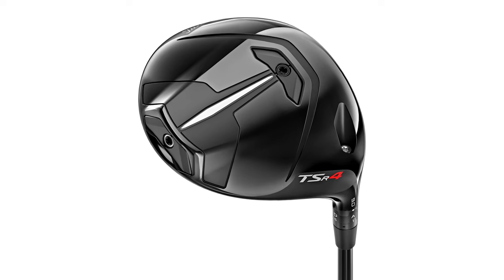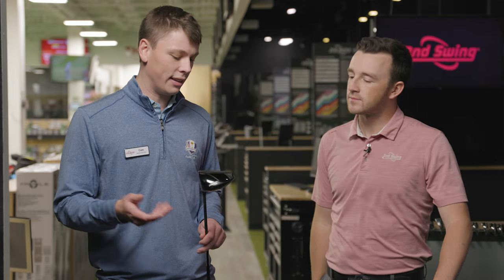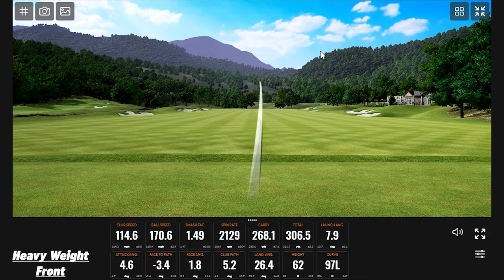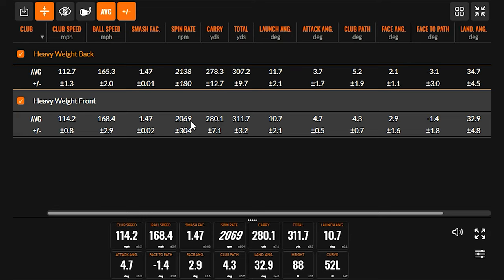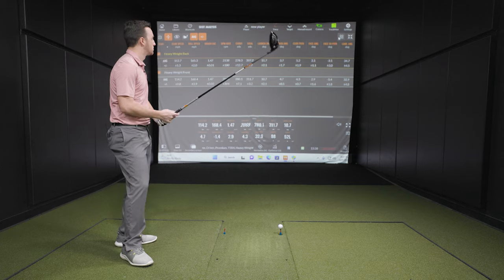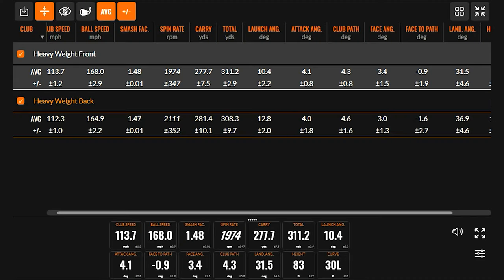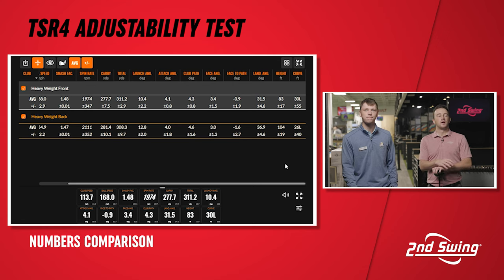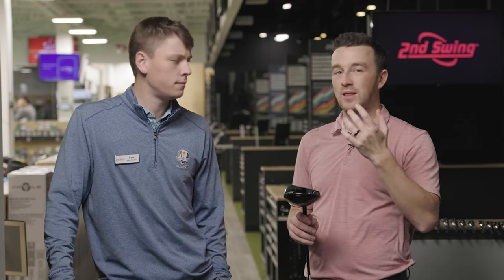2 Drivers In 1?? | Titleist TSR4 Driver Adjustability Test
The Titleist TSR4 driver delivers superb low-spin performance for golfers with high swing speeds and golfers that demand workability over forgiveness. One key technology in the Titleist TSR4 driver is adjustable sole weighting, which allows golfers to fine tune the center of gravity to deliver more forgiveness or more workability, essentially providing two drivers in one.

In this video, 2nd Swing's Drew Mahowald and Cameron Fitzer test the new Titleist TSR4 driver with the heavier weight forward in the sole and the heavier weight back in the sole to see the differences between each setting.